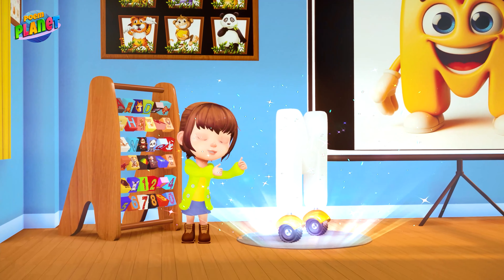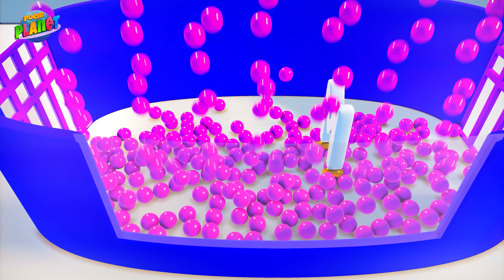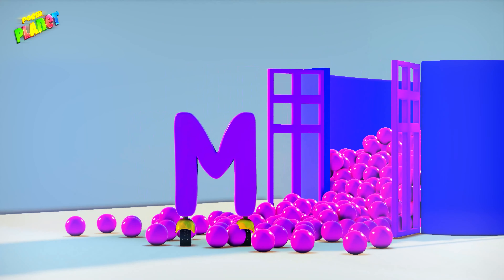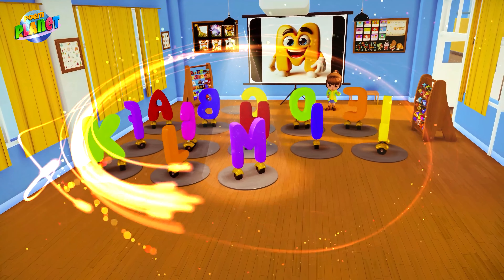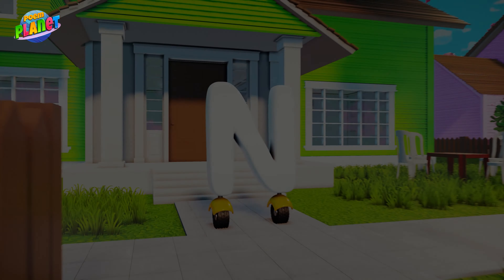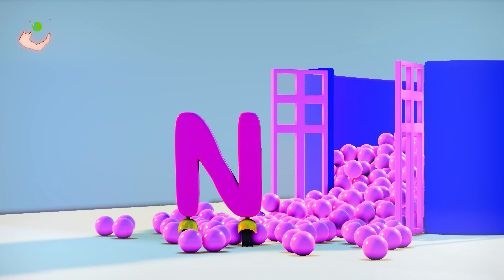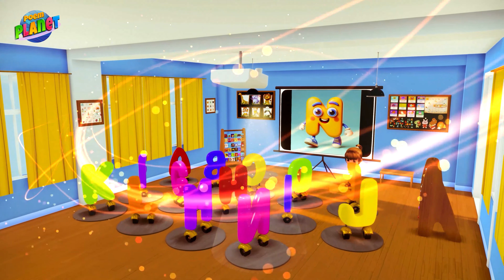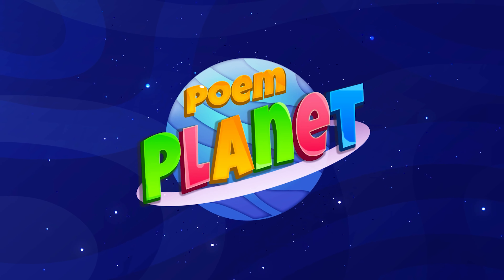Alphabet Learning M & N with Little Stella | Stella's School | Poem Planet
Embark on a delightful ABC adventure with Little Stella at Stella's School! 📚✏️ In this engaging educational poem, Little Stella takes us on a journey through the alphabet, focusing on the captivating letters M and N. From muttery monkeys to nut noddles, she introduces us to a world of words, making learning both entertaining and interactive!
Immerse yourself in the vibrant illustrations and enchanting storytelling as Little Stella guides us through the next chapter of our alphabet exploration. Whether you're a preschooler beginning your reading journey or a parent seeking enriching educational content, this delightful poem is perfect for learners of all ages.
Let's continue our learning journey together with Little Stella on Poem Planet! 🌟